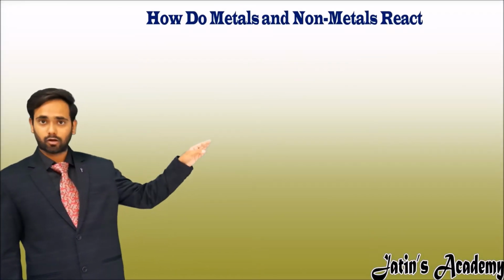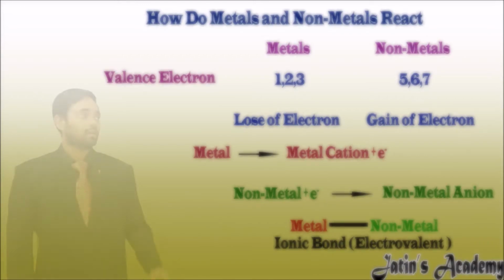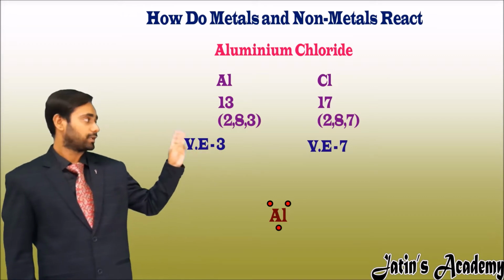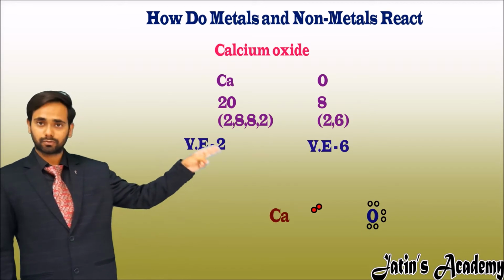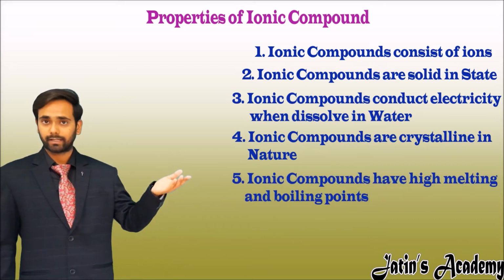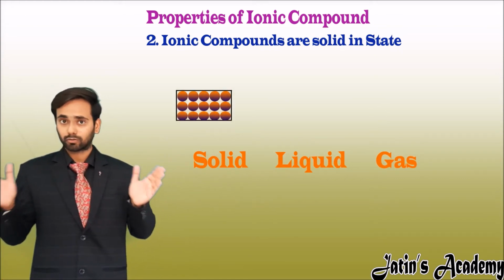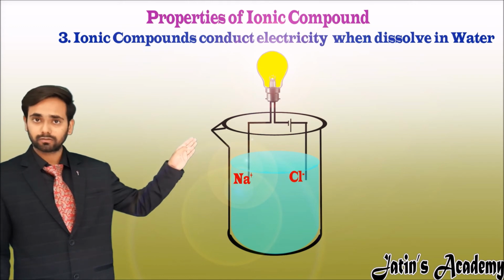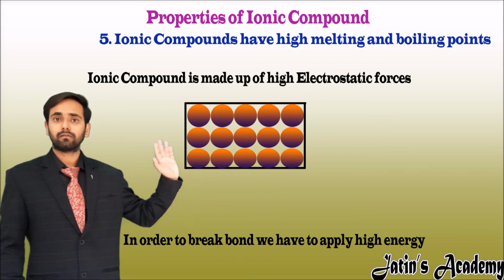Properties of Ionic Compound|Electrovalent and ionic bond formation| Animated videos Jatin Academy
How do metal and non metals react|Electrovalent and ionic bond formation|Class10 CBSE Jatin Academy | ANIMATED LECTURE